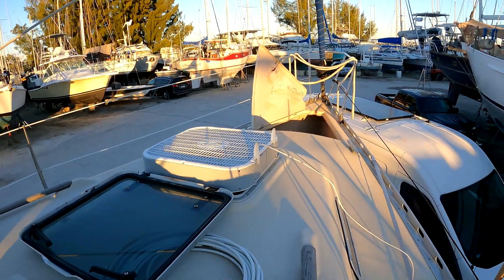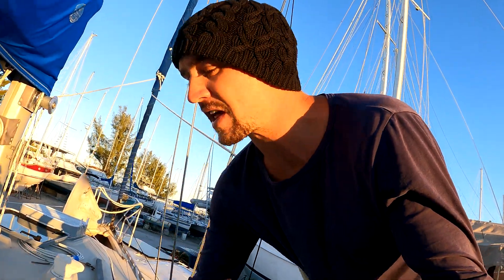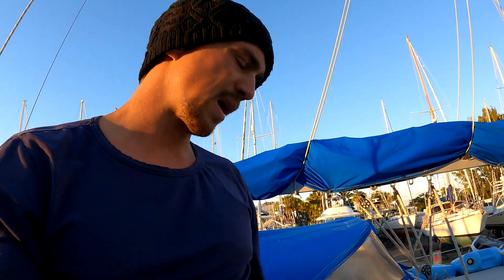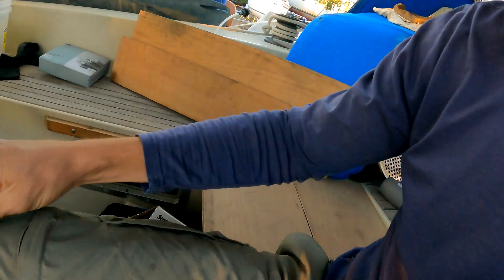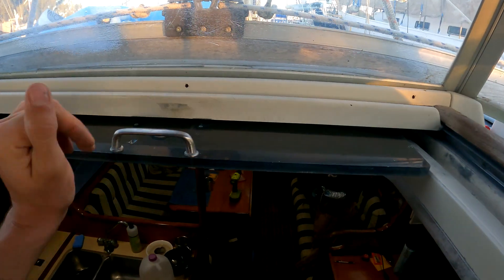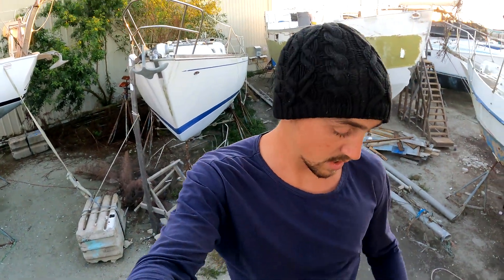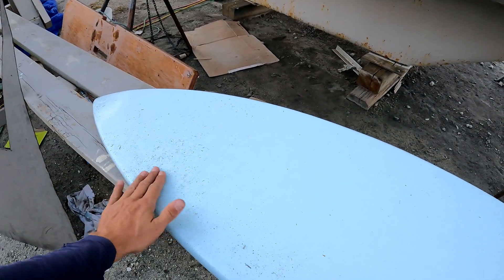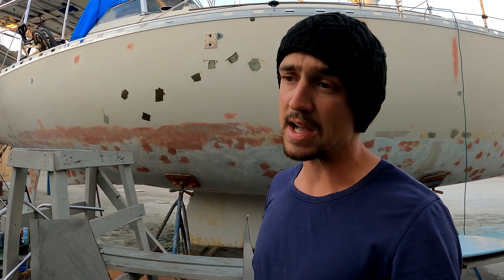Day In & Day Out PROJECTS (Sailboat Projects at Riverside Boatyard)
Hello and welcome back to "Beautiful Scenic Riverside Boatyard".

This week I've started and finished several projects!
All new septic lines.
Anchor locker door redone and stronger than ever.
Paying my first bill at the boatyard and how much every cost.
And much more. Tune in to find out!

If you're interested in supporting my adventures, exclusive in depth video content, and much more. Please consider becoming a Patron.